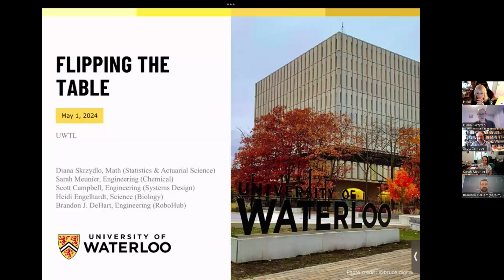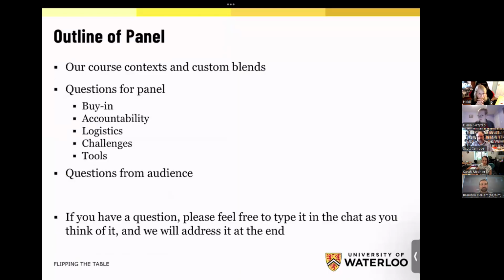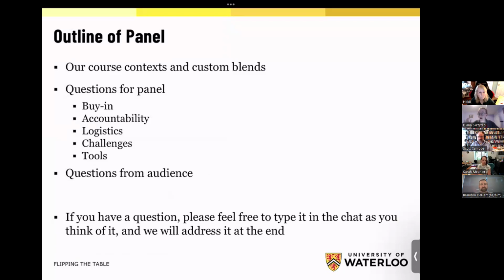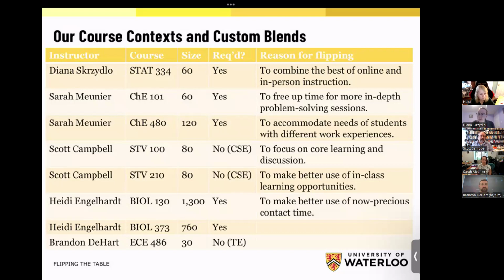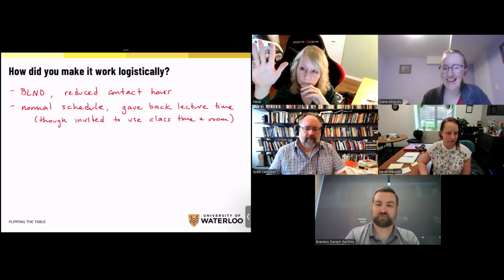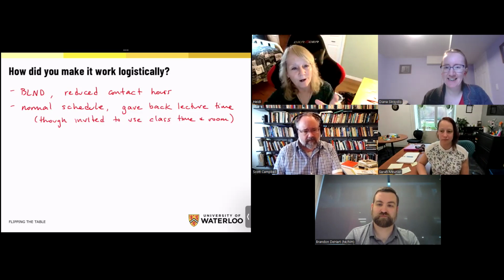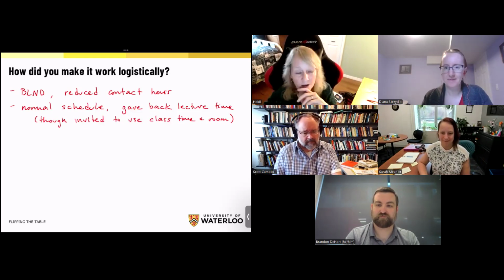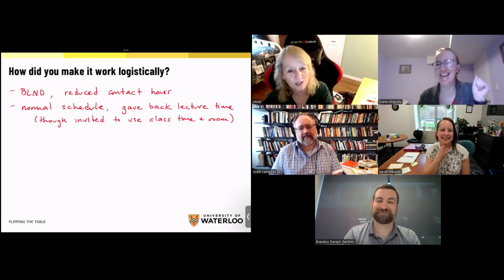Flipping the Table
A panel session at the University of Waterloo Teaching & Learning Conference discussing the highlights and pitfalls of using a flipped classroom approach.
Presenters:
Diana Skrzydlo, Math (Statistics & Actuarial Science)
Sarah Meunier, Engineering (Chemical)
Scott Campbell, Engineering (Systems Design)
Heidi Engelhardt, Science (Biology)
Brandon J. DeHart, Engineering (RoboHub)